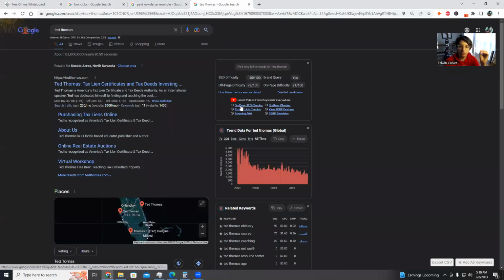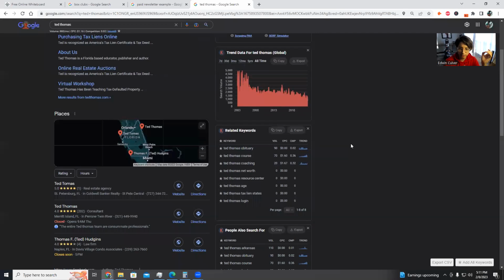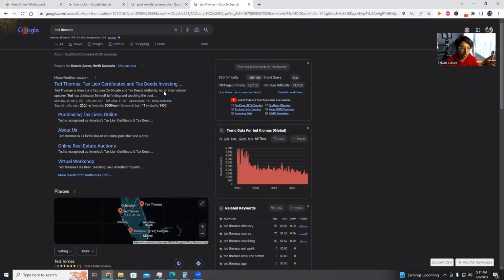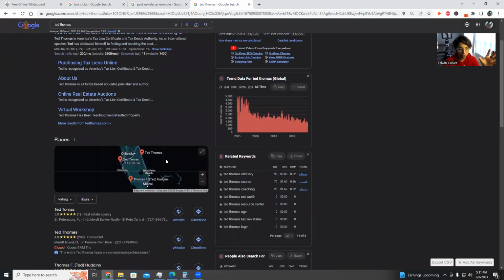How To Add A Successful Recurring Revenue Model | Making An Impact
In today's video I'm going to show you how to add a successful recurring revenue model to your business in 2023.

00:00 Intro
00:15 Overview
03:08 How to come up with recurring revenue models the SAFE way...
04:40 The FIRST Type of Recurring Revenue Model
06:35 How To Market This^^
10:00 The SECOND Type of Recurring Revenue Model (It's simpler than you think!)
12:40 How to charge it on a monthly recurring basis^^^
14:58 The THIRD Method for getting recurring revenue (plus this will market your business FOR you)
16:00 How to get a year's worth of design done fast^^^
17:45 What's even better? Sending recurring LEADS and NEW CUSTOMERS to your business on autopilot.
20:18 What idea do you have today?
20:45 What's the next video going to be on!